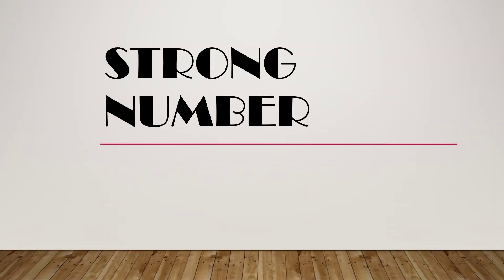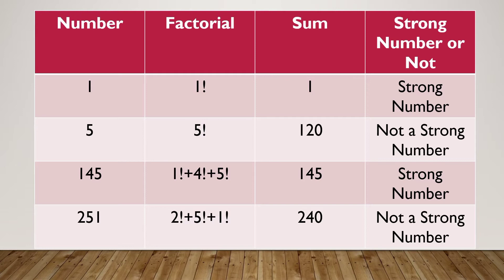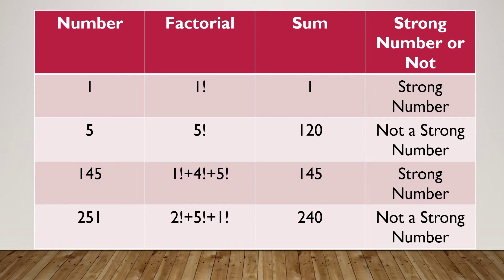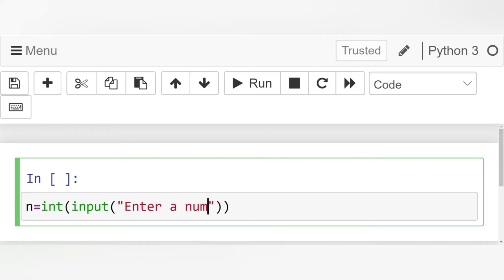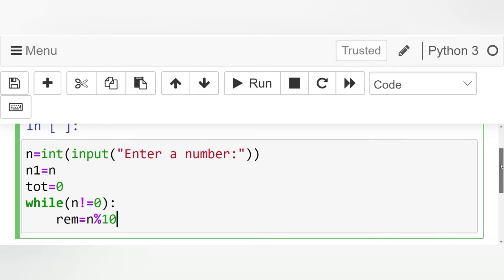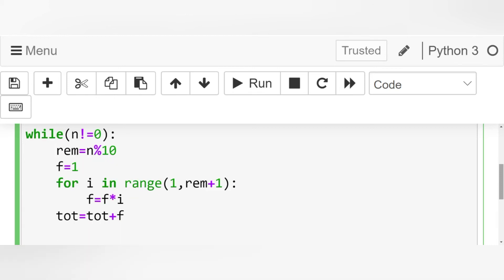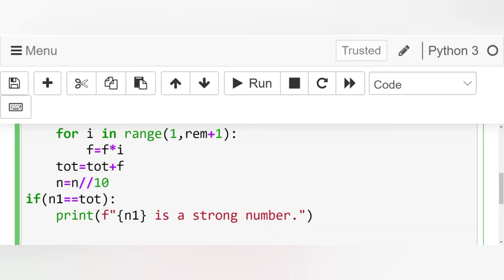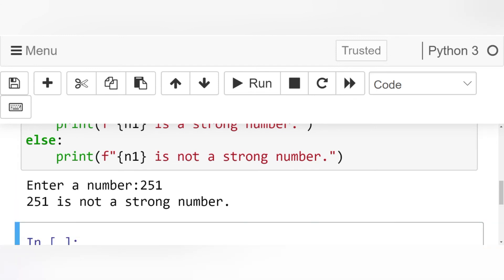Strong number | Basic Programming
In this video I have explained the concept of  Strong number and the python code for the same